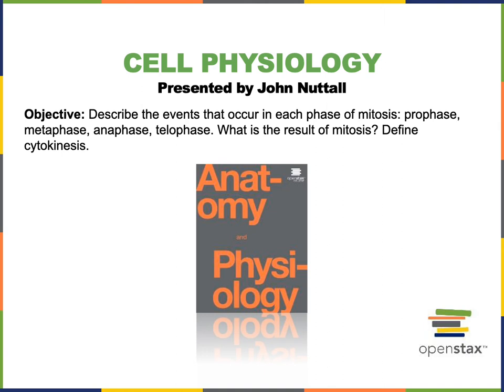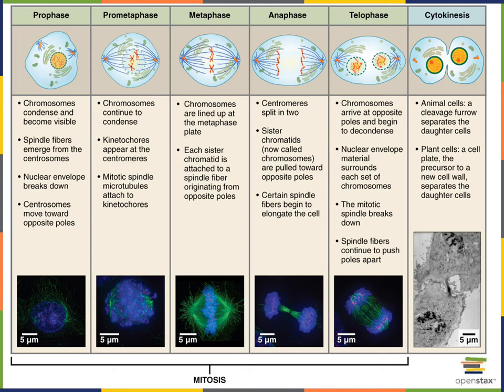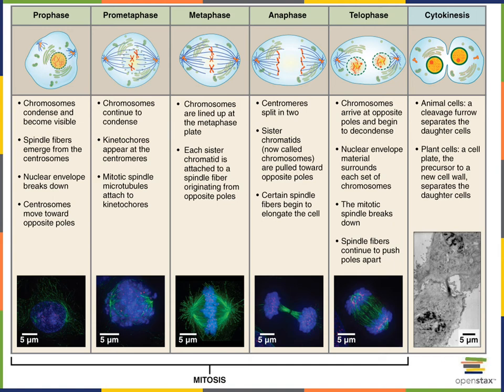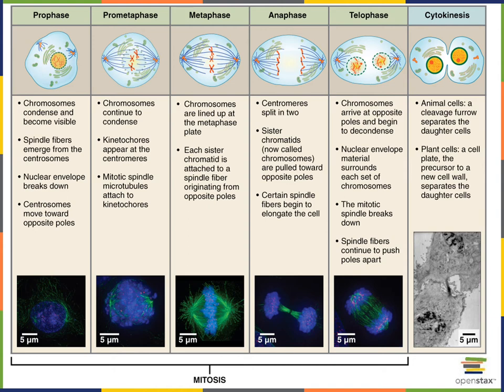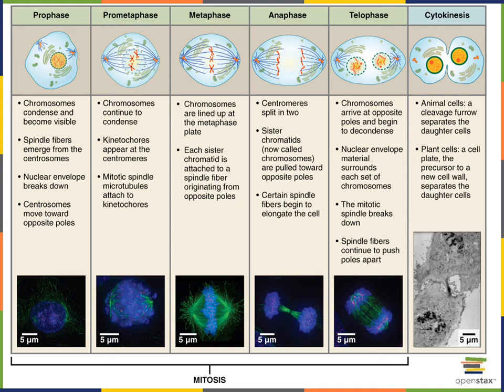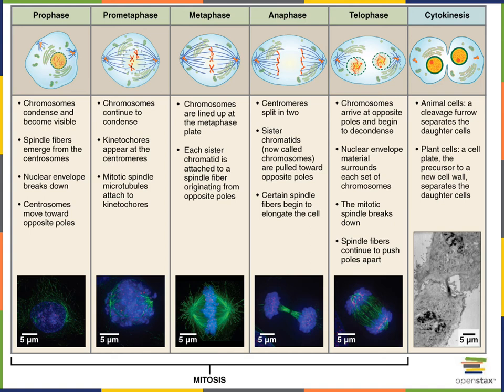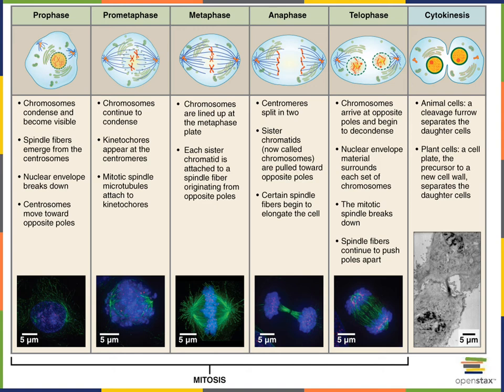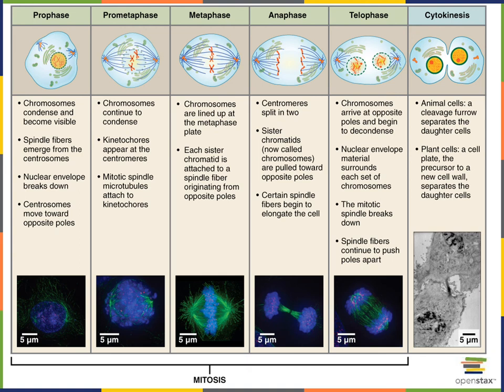Cell Physiology Part 9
Objective: Describe the events that occur in each phase of mitosis: prophase, metaphase, anaphase, telophase. What is the result of mitosis? Define cytokinesis.